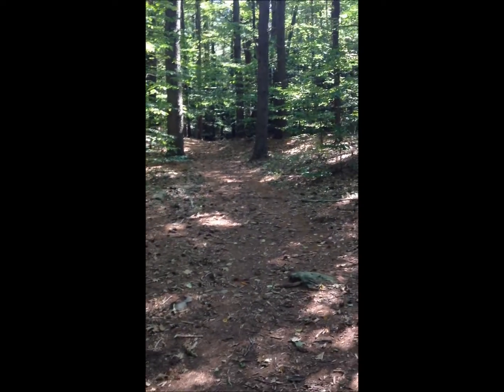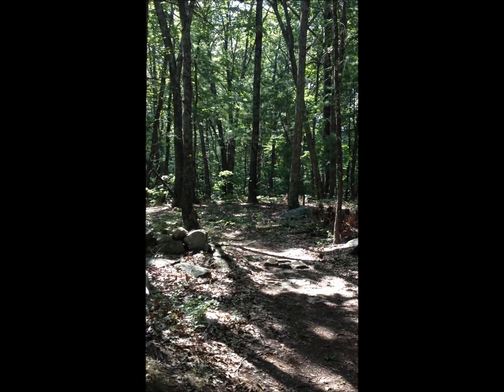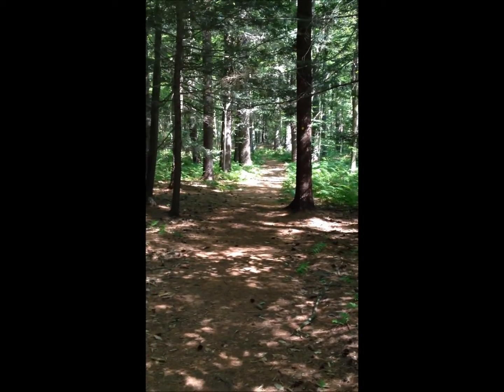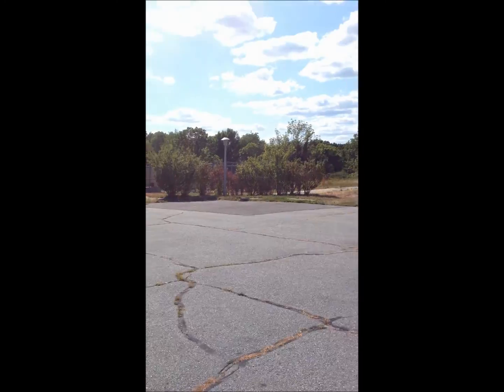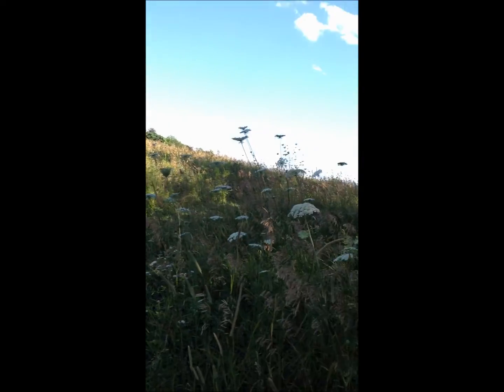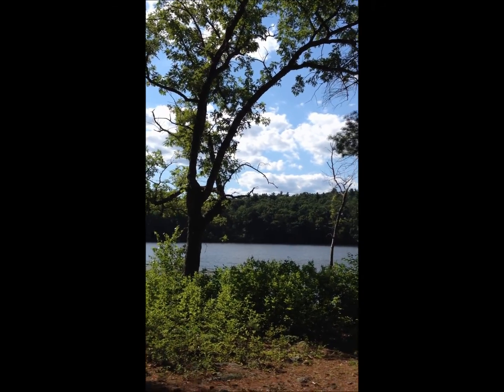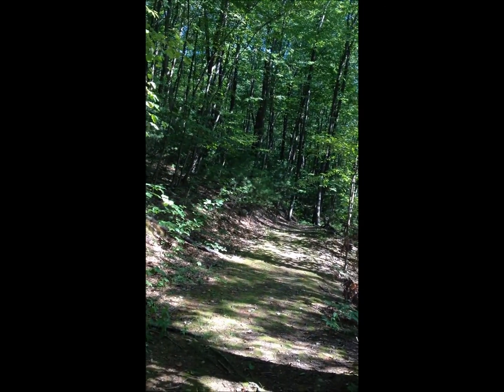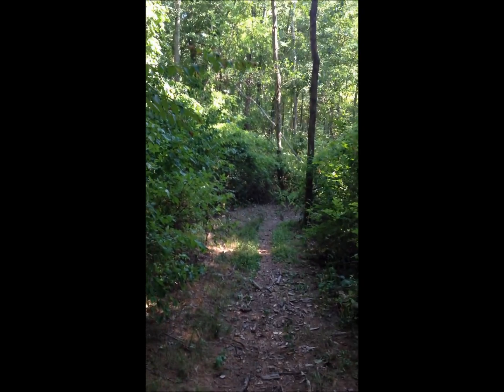Littleton Trail Tour Part 1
One of three - Mountain bike tour of Littleton-Westford-Acton trail systems...